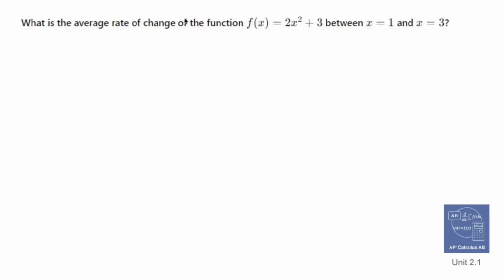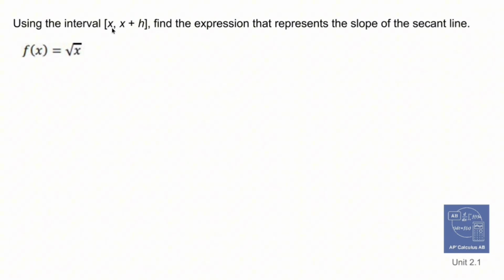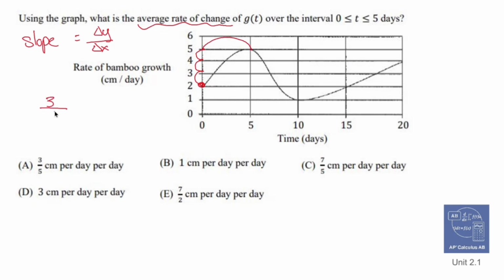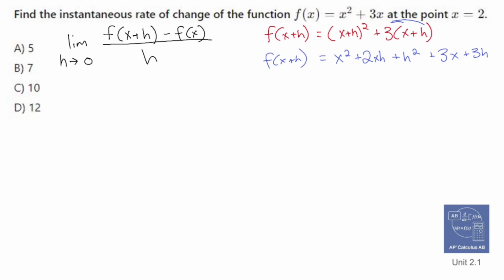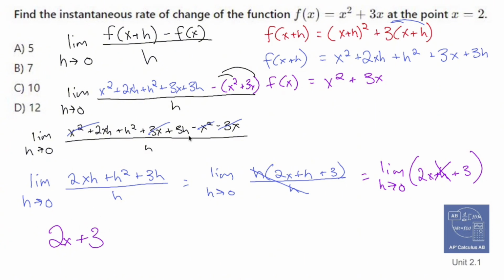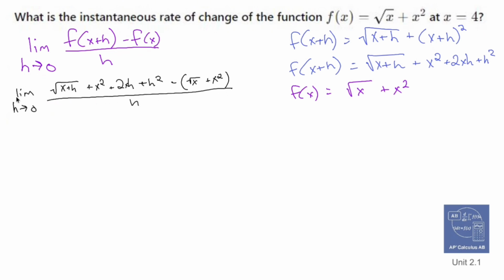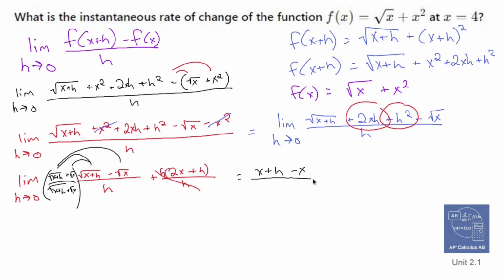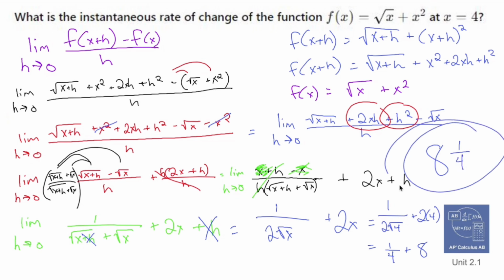AP Calculus AB TOPIC 2.1 Defining Average and Instantaneous Rates of Change at a Point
LEARNING OBJECTIVE
CHA-2.A
Determine average rates
of change using difference
quotients.
ESSENTIAL KNOWLEDGE
CHA-2.A.1
The difference quotients f a + − h f a
h
( ) ( ) and
f x f a
x a
( ) ( ) express the average rate of
change of a function over an interval.
ENDURING UNDERSTANDING
CHA-2
Derivatives allow us to determine rates of change at an instant by applying limits to
knowledge about rates of change over intervals.
CHA-2.B
Represent the derivative of
a function as the limit of a
difference quotient.
CHA-2.B.1
The instantaneous rate of change of a
function at x a = can be expressed by
f a h f a
h
lim
h 0
 or f x f a
x a
limx a
provided the limit exists. These are equivalent
forms of the definition of the derivative and are
denoted f a ′( ).

/ nickperich

Nick Perich
Norristown, Pa